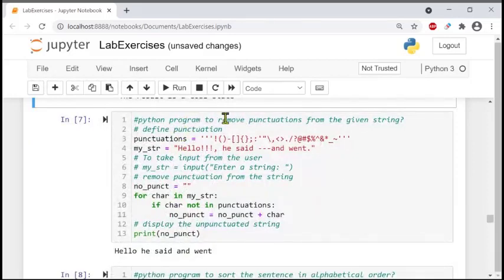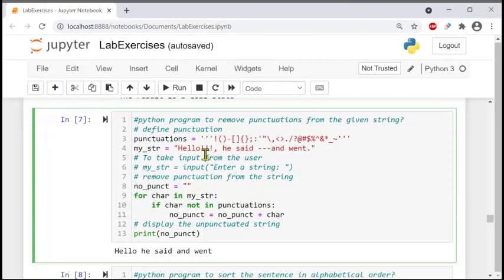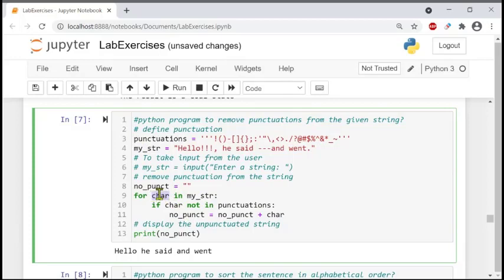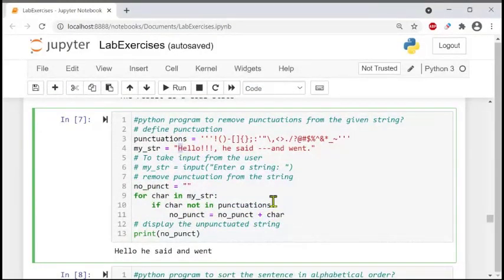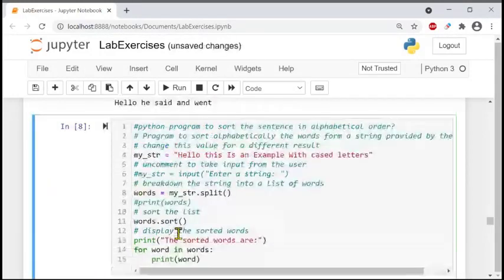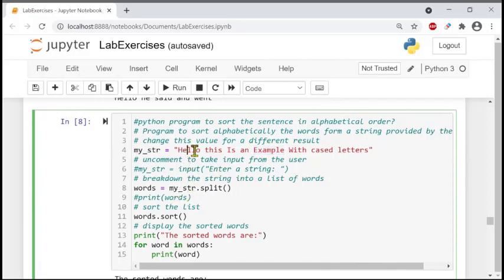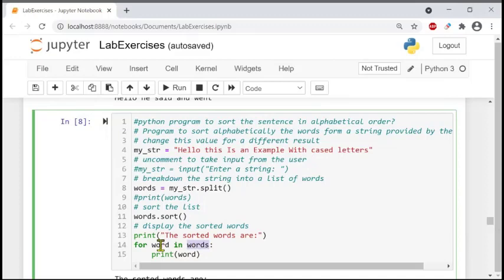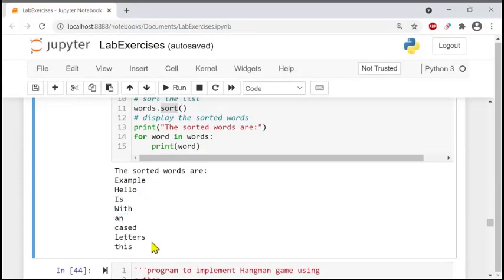Artificial Intelligence Labs - Strings programs